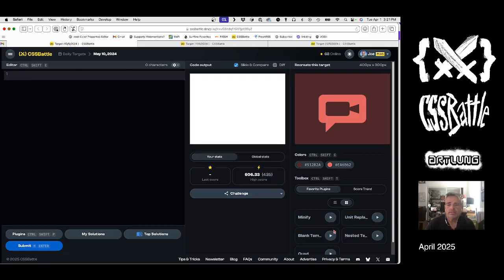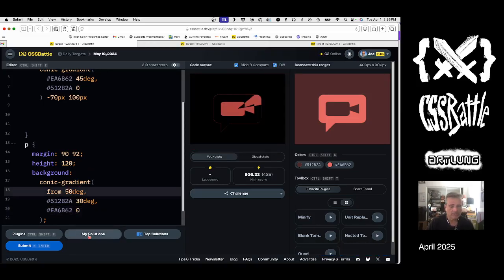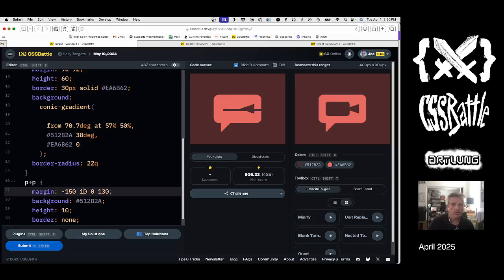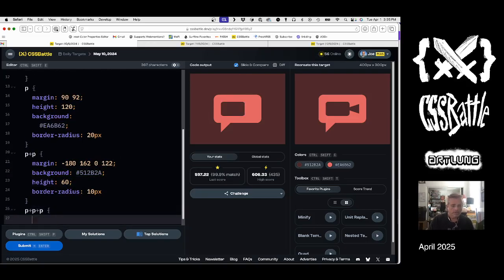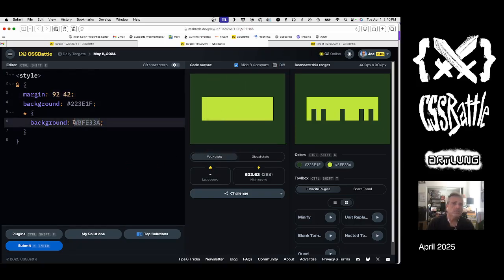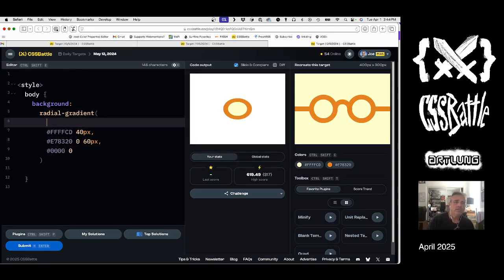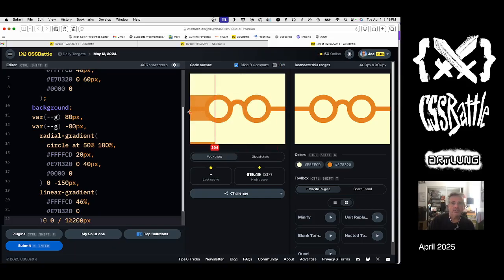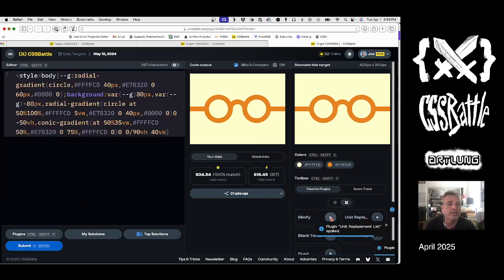CSSBattle for MAY 10, 11, 12 (2024) (RETRO-DAILY CHALLENGE)